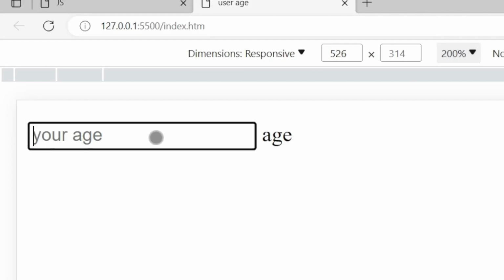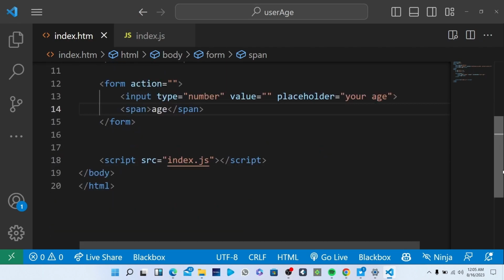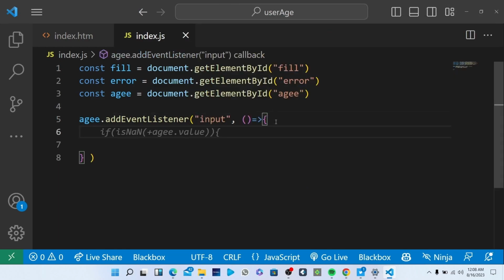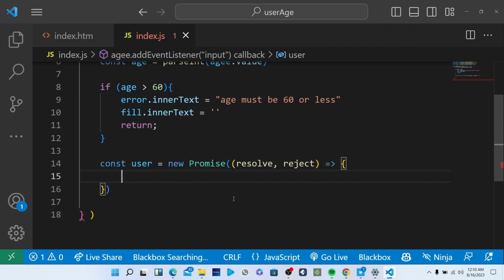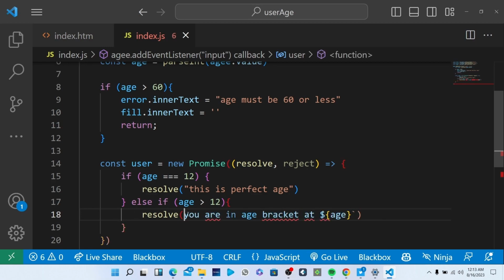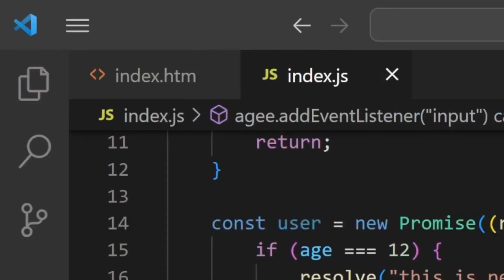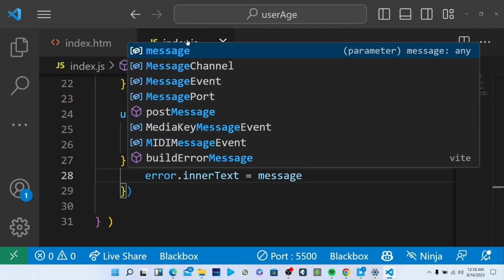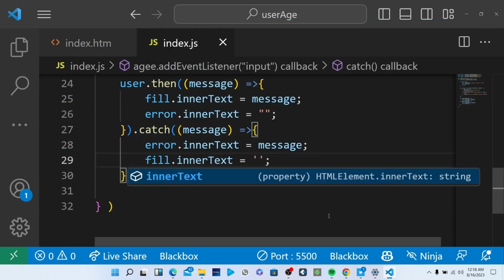Creating A Dynamic User Interactions: Enforcing Age Limits with JavaScript:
Unlock the power of JavaScript Promises as we delve into real-time age validation! 📅🔒 In this tutorial, we'll dissect a dynamic user interaction scenario using an HTML form and JavaScript. Watch as we enforce an age limit, providing instant feedback to users through the magic of .then() and .catch() methods. Elevate your coding skills and master the art of error handling with us. Join [Your Name] on this illuminating journey into the world of Promises and real-time validation. ⚡️💻